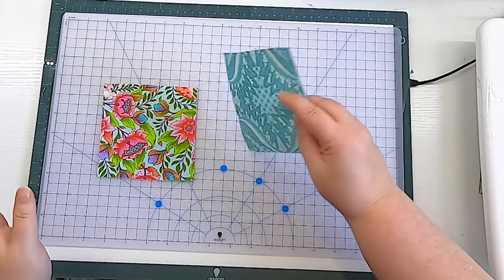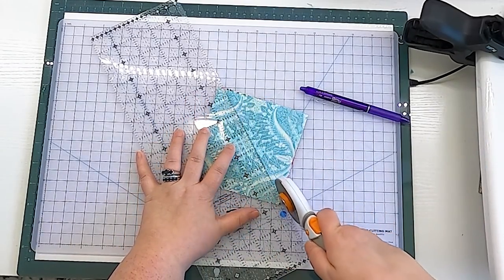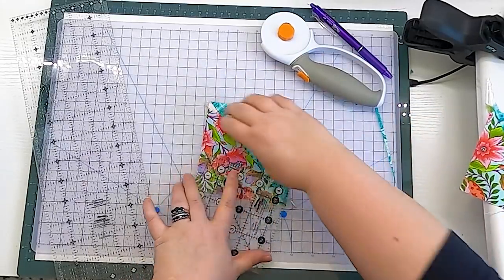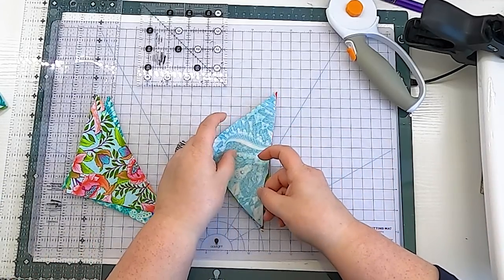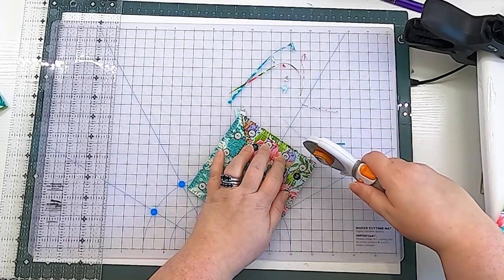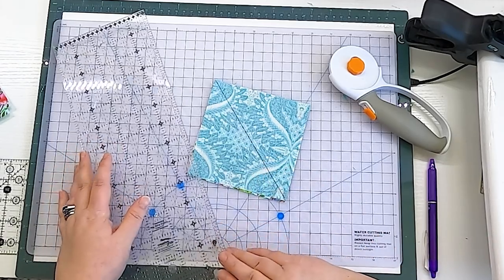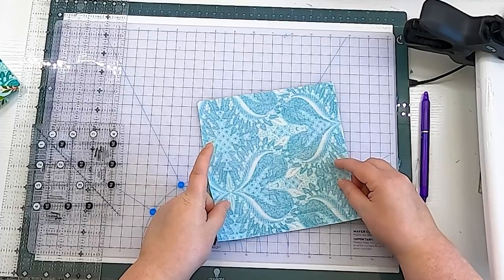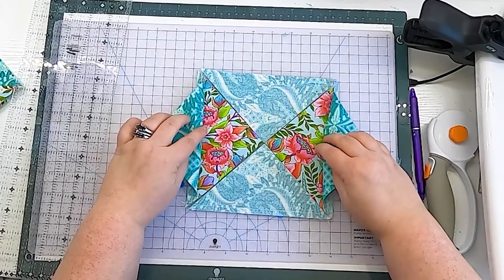5 Ways to Make Perfect Half Square Triangles! How to Choose the Best Method + Worksheet Download!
There are many different methods to make half square triangle units-- one at a time, two at a time, four at a time...but why choose one over another?  In this video, I'll go through the advantages of each method and the math involved.  There is a downloadable worksheet for finding the cutting measurements for any construction method based on your desired finished block size.

There is also a bonus quilt pattern if you decide to follow along with all the methods and want to use your collection of new half square triangle units in a quick quilt!

💚 Video Segments:
0:00 Introduction
1:00 Snowball
5:12 Triangles
7:42 2 at a Time
9:29 4 at a Time
13:38 8 at a Time
17:21 Other Methods
18:05 Trimming
19:34 The Quilt